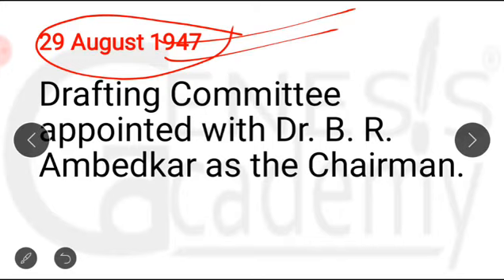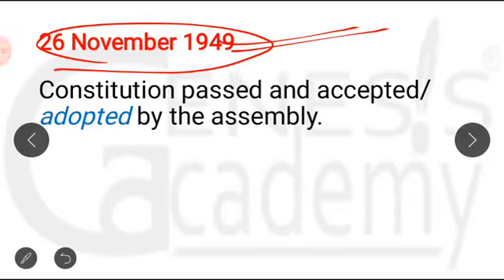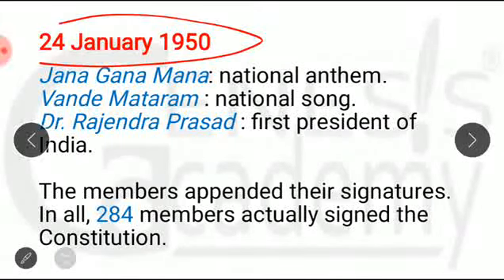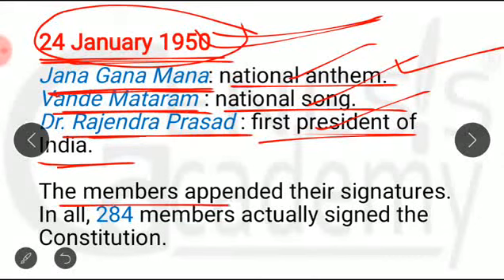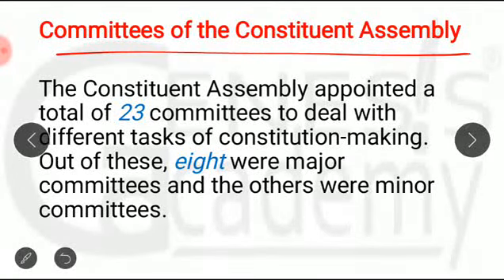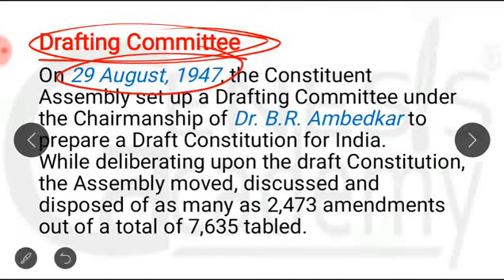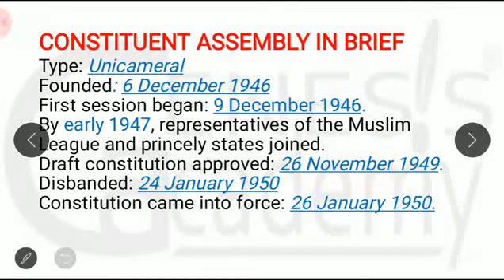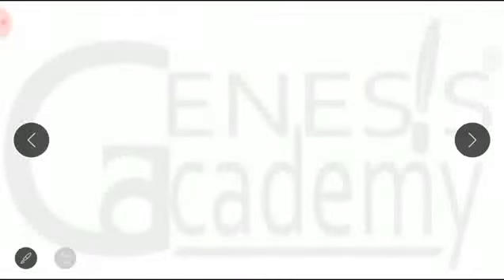Constituent Assembly: Part 3